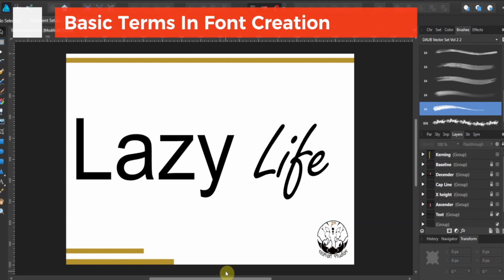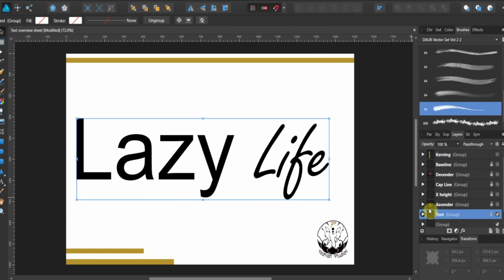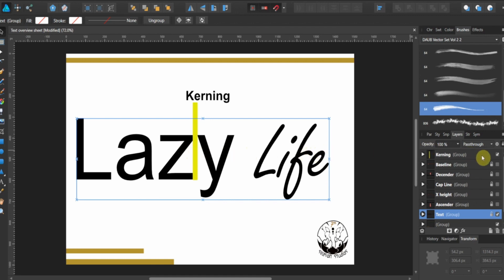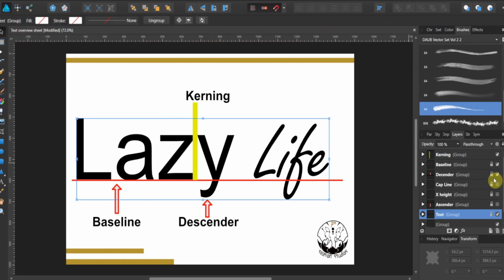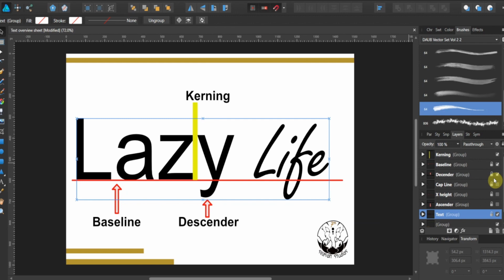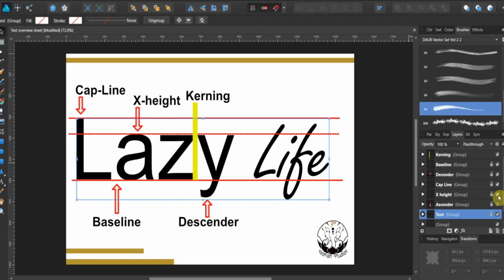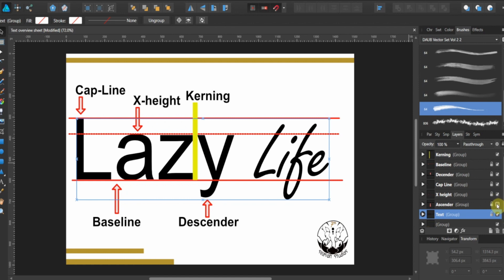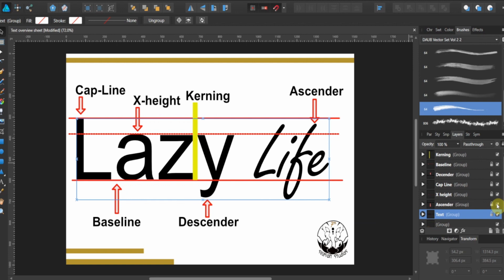Basics of typography in Affinity Designer